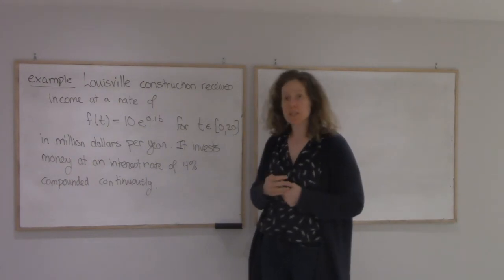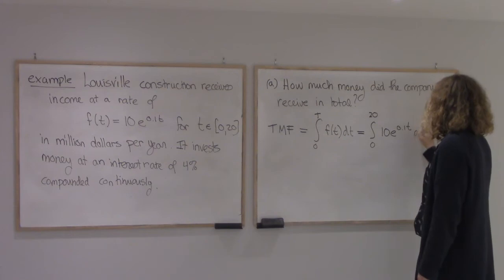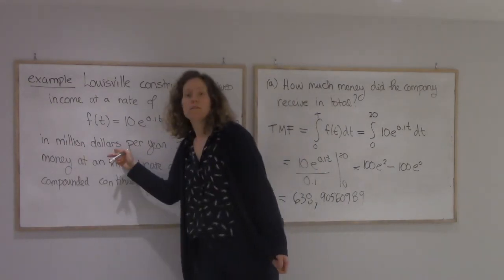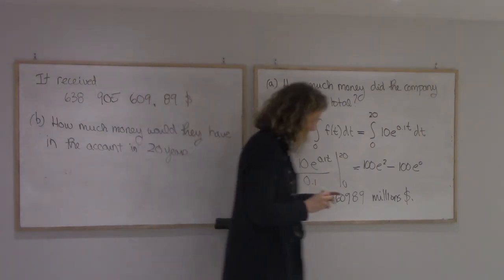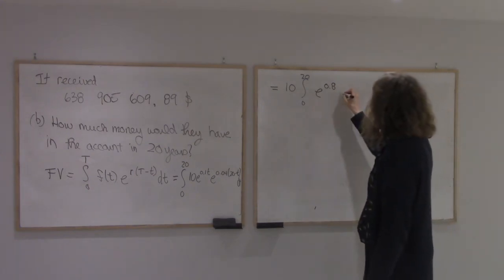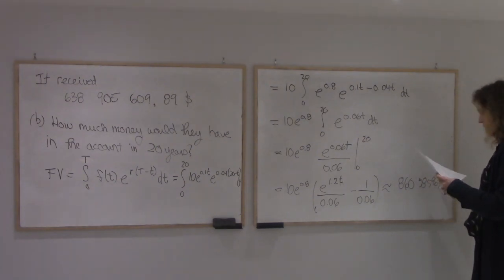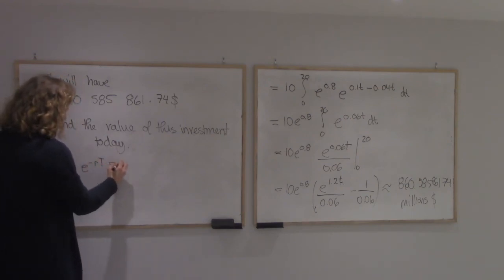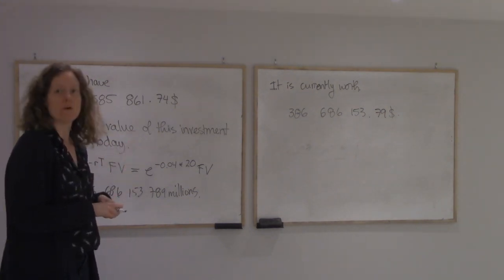17.4 Income flows. Example of finding the total money flow, future value and present value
Video 4 of the section on income flows.